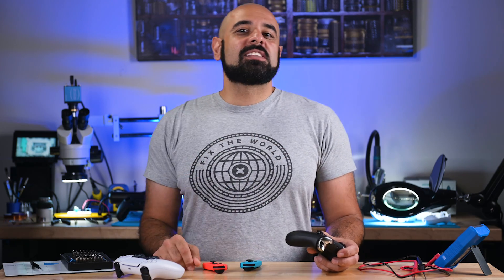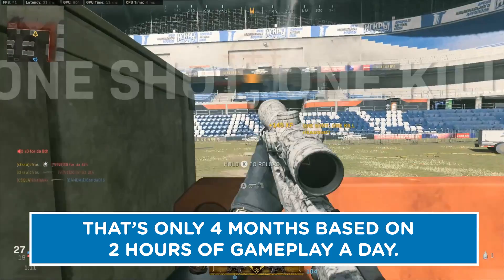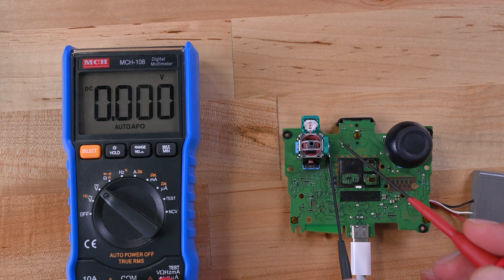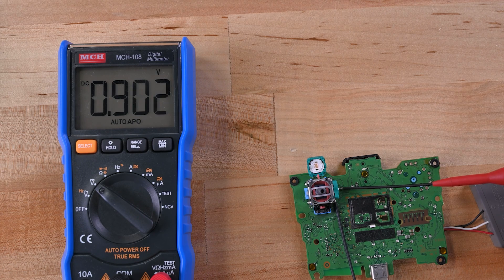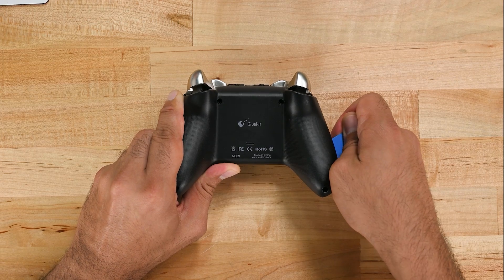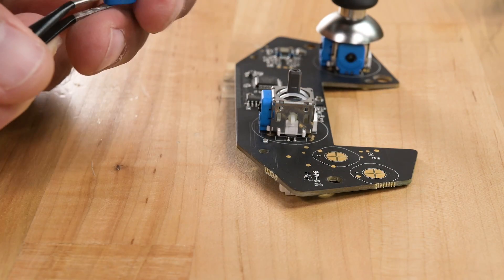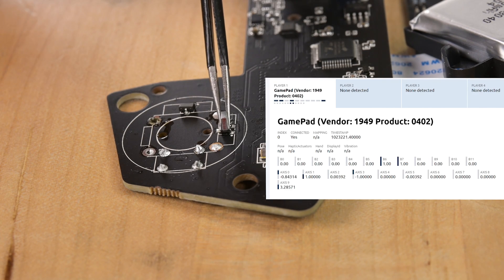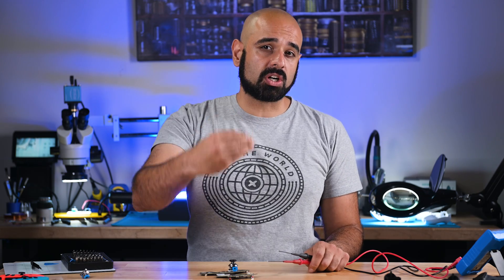How Manufacturers Can Fix Joystick Drift - Permanently!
Joystick drift has become the bane of gamers across every single platform. Whether you've got an original JoyCon for the Nintendo Switch or spent a couple of hundred bucks on the Thumb Master Elite 3000 for your PS5, the end result seems to be the same, over time these controllers will wear out and begin to drift. But maybe they don't have to!

00:00 Introduction to Joystick Drift
00:21 Why Joysticks Drift
00:55 What Does Joystick Drift Look Like?
00:12 Potentiometers and Why They Cause Drift
2:25 What's the Solution to Drift?
2:23 What is the Hall Effect and How Does it Solve Drift?
2:55 The Gullikit King Kong Pro Disassembly
3:39 Inside the Guillikit's Hall Sensors
4:19 Magnets! How Do They Work?
5:16 What Does All This Mean?